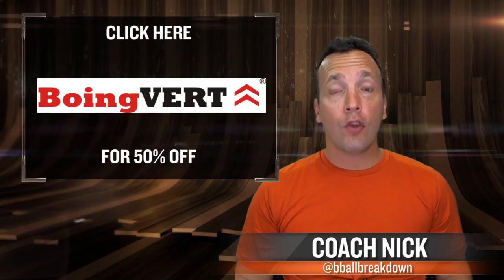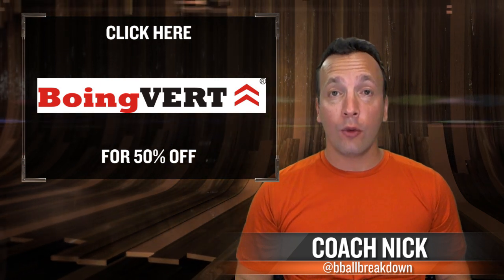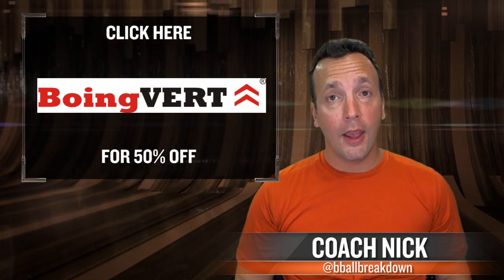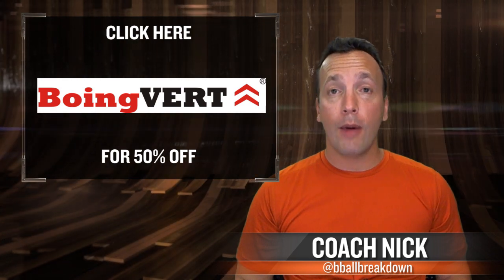The Utah Jazz Offense Under Quin Snyder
Coach Nick broke down the different sets the Jazz ran in the Summer League, under the watchful eye of Quin Snyder. How will Gordon Hayward, Dante Exum, Trey Burke, Enes Kanter, and Derrick Favors mesh?

Part of the SB Nation sports network.